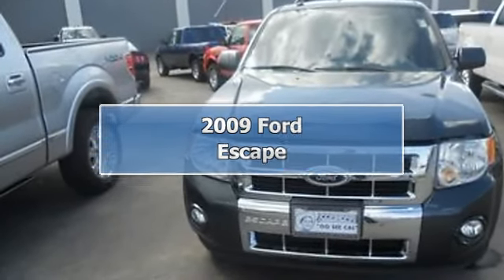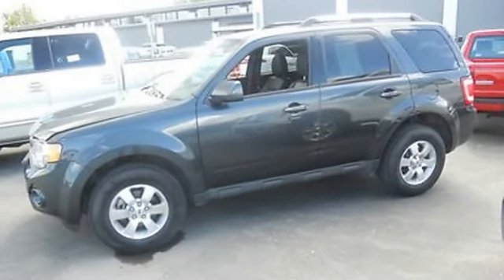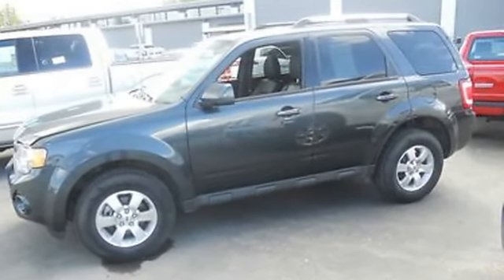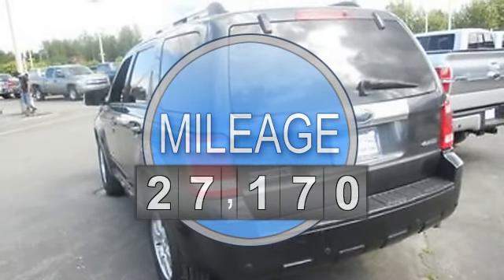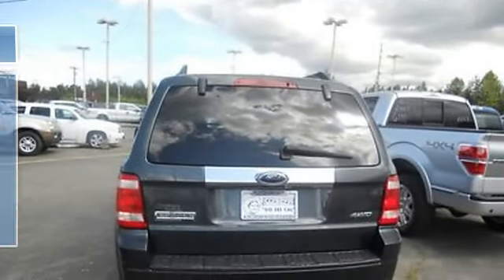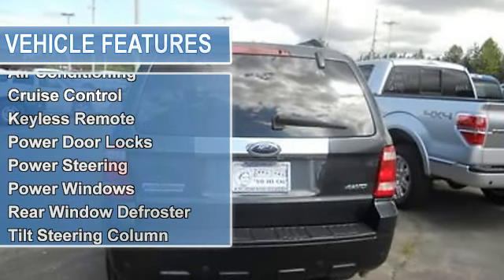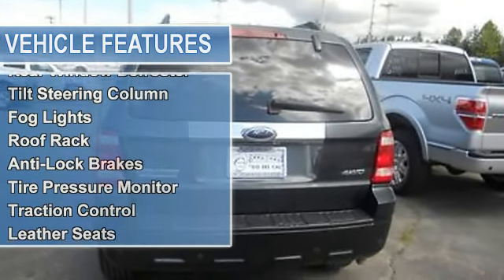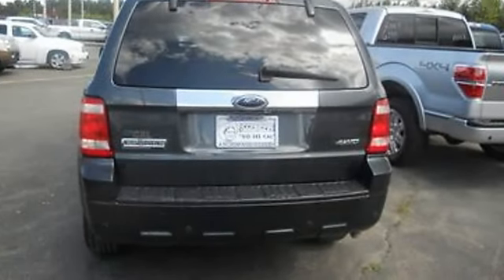2009 Ford Escape - Cals Park -n- Sell - Anchorage, AK 99518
900 E. Dowling Rd

For Sale: 2009 Ford Escape
VIN: 1FMCU94G99KB13259
Engine: 2.5-Liter 6-Cylinder 171HP
Drivetrain:
Transmission: automatic
Mileage: 27,170
Color: GREY (exterior)  (interior)